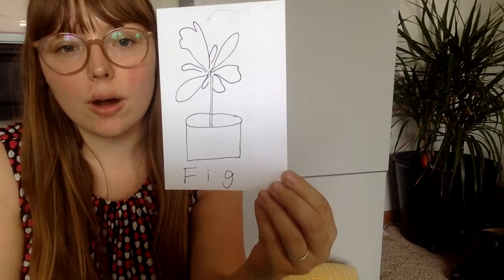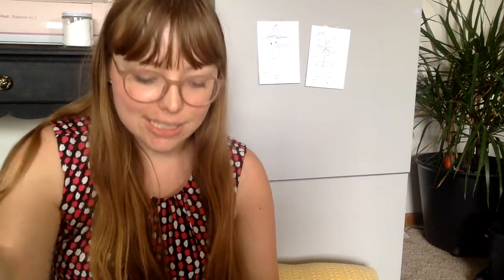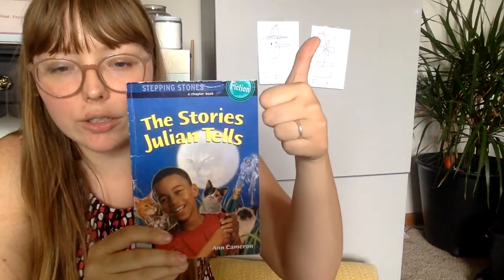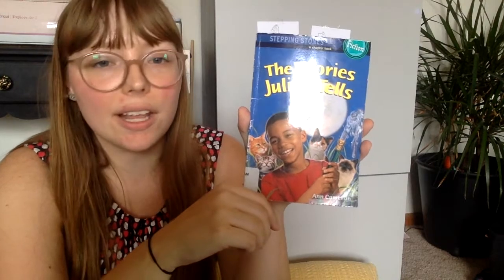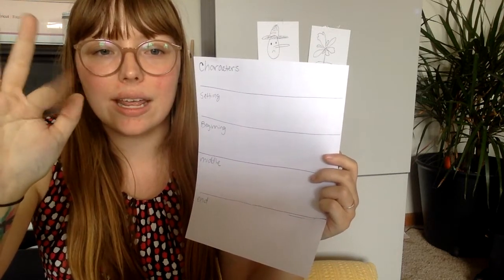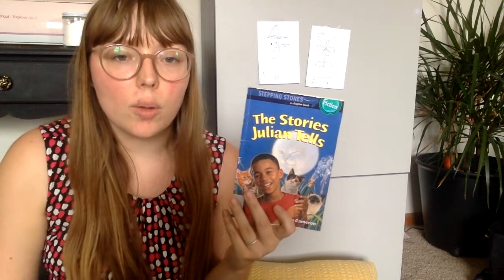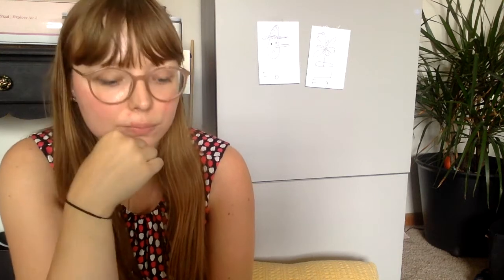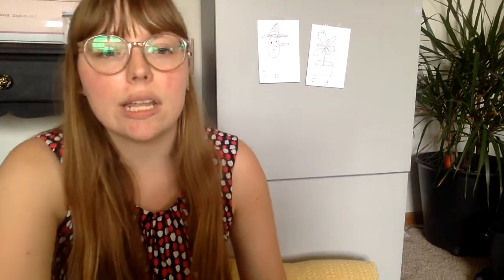Millar Coaching Video